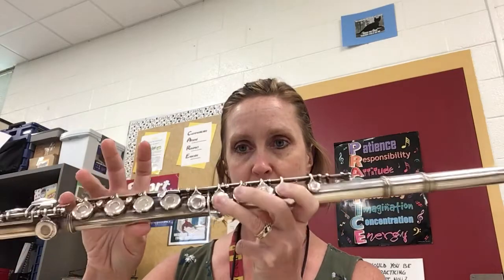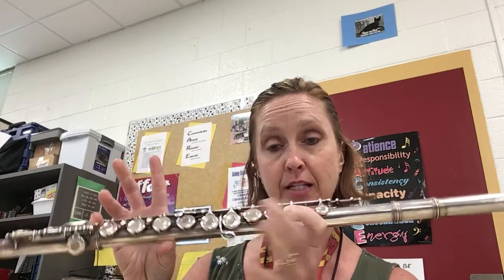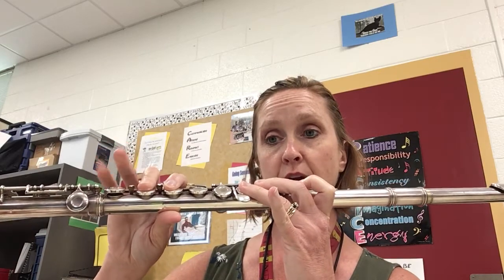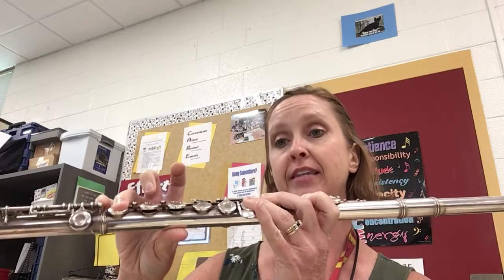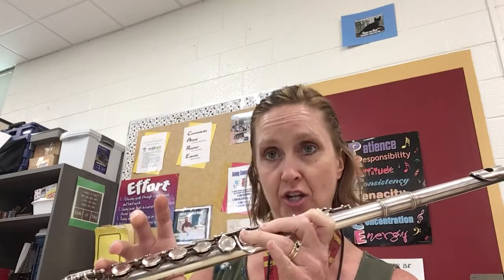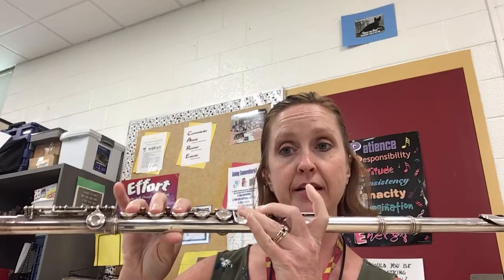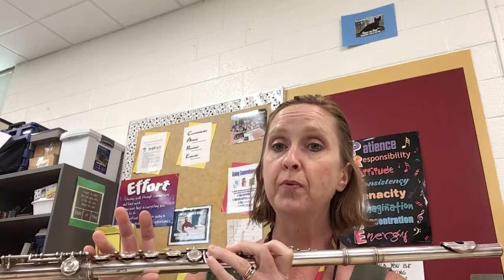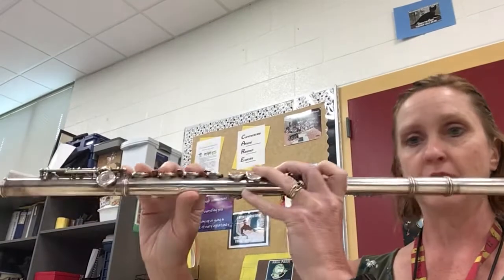G Major Scale walk through for flute